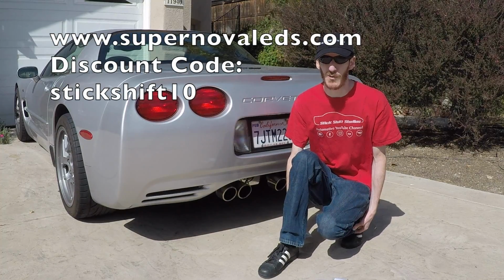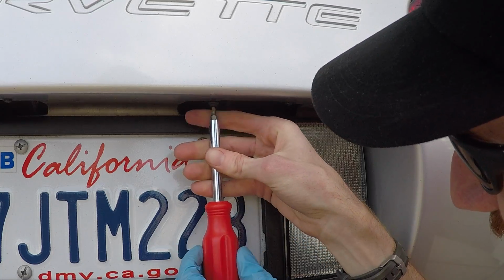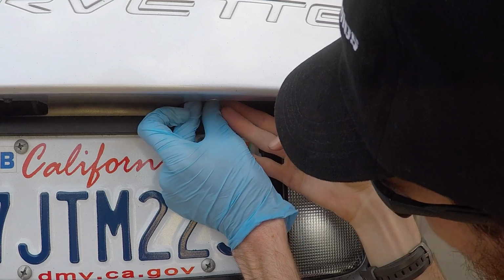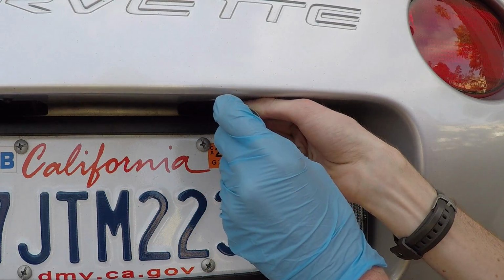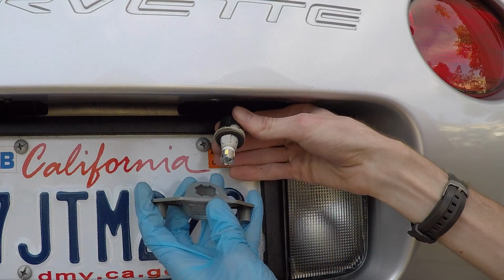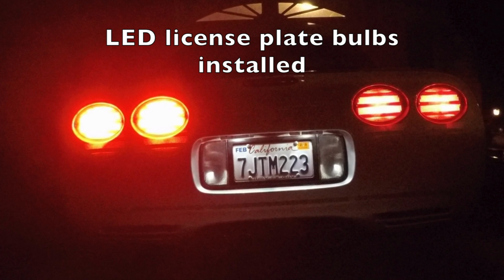Super Nova LEDs License Plate Bulb Install: C5 Corvette Z06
This is an install video of the Super Nova LEDs license plate bulbs. They are installed on a C5 Corvette Z06. Feel free to check out the link below to the Super Nova LED website for all your automotive LED lighting needs.